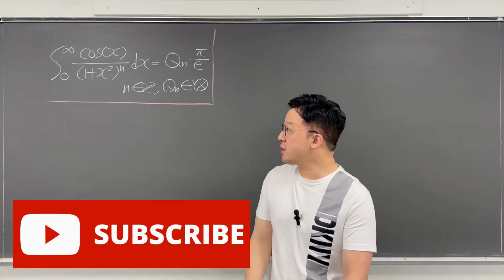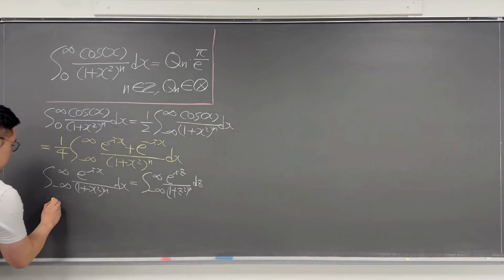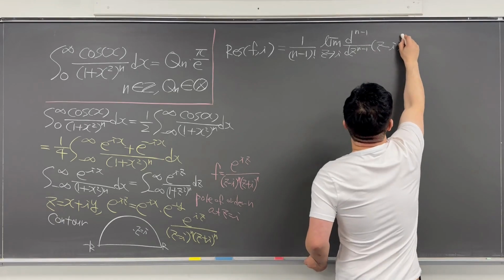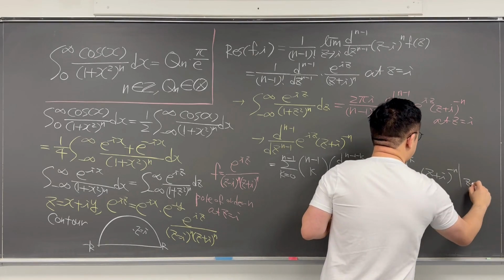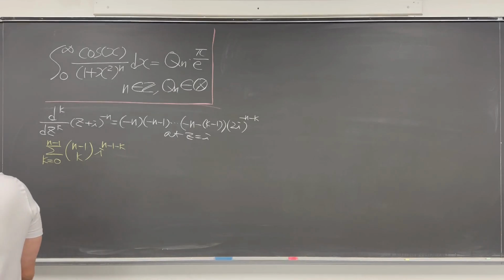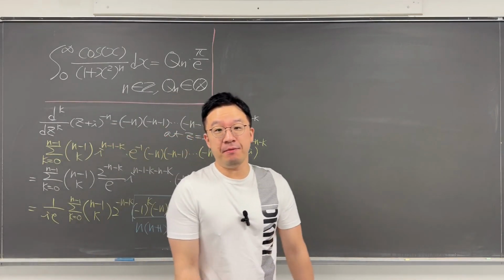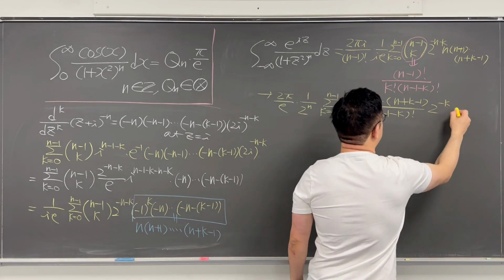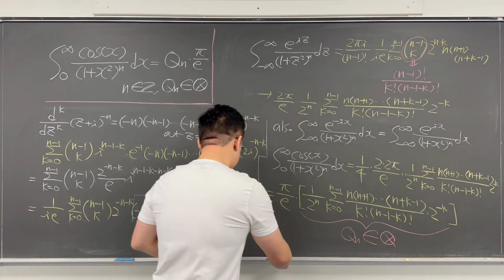Ivy League Math PhD Vs. The Best Lawyer Mathematician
In this video, I am evaluating this interesting integral as suggested by the best lawyer mathematician @chrisjuravich3398 through complex analysis. Quite a challenging integral but we represent the general expression for the answer to evaluate this integral.